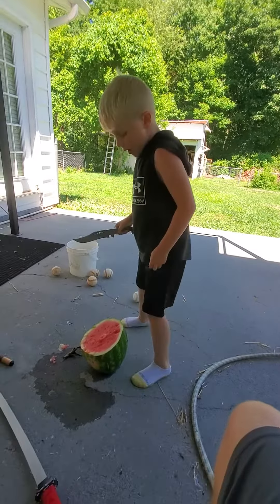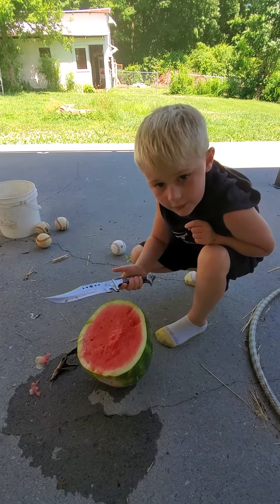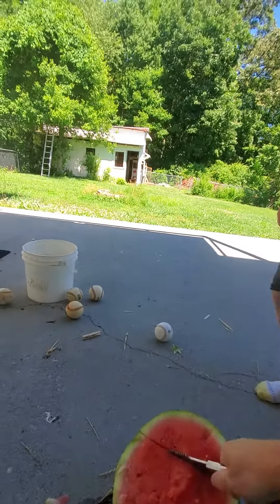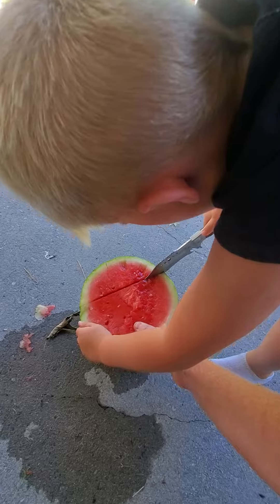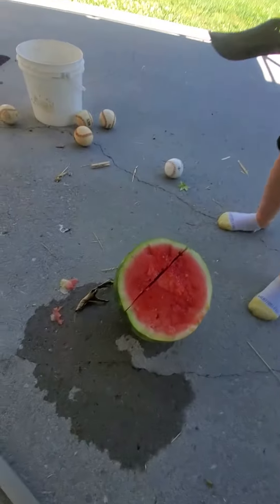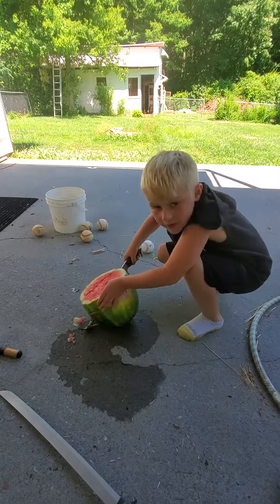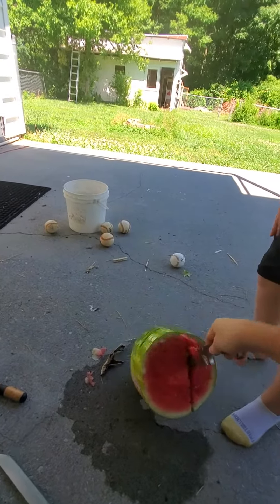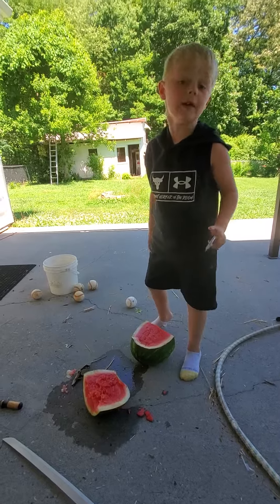1st time cutting Watermelon